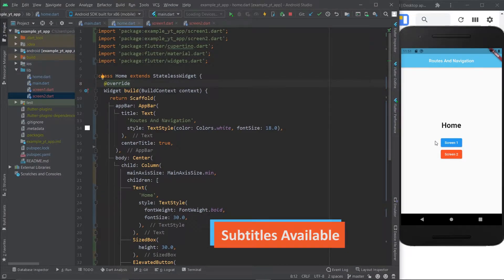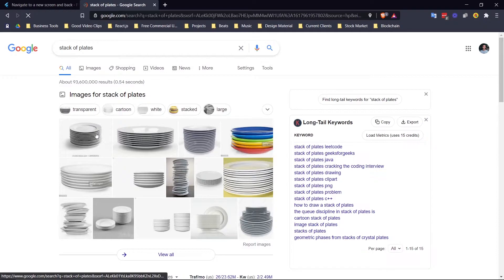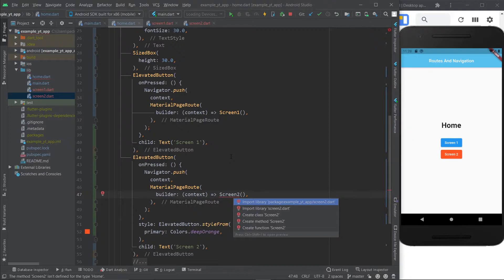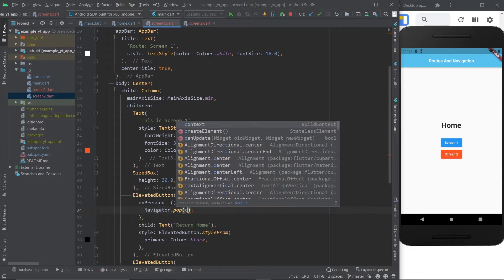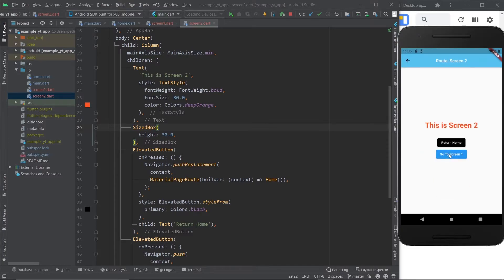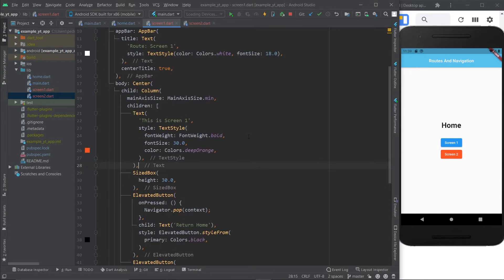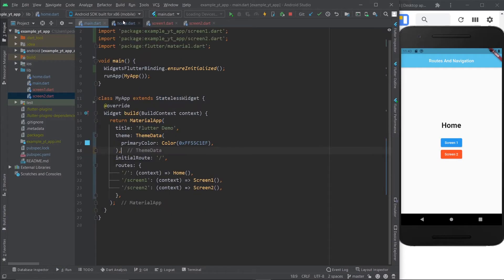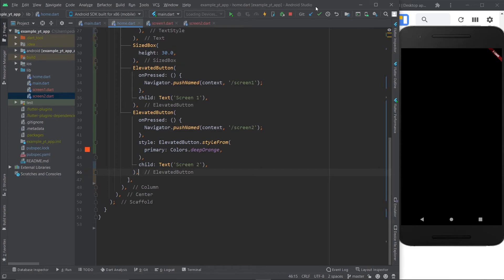Flutter - Everything You Should Know About Navigating Pages (Named Routes + Pop Multiple Pages)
If you're a beginner, sit back and watch this whole video to learn what you'll need to use most in your apps when it comes to navigating.

In just 10 minutes you can learn how to fully manipulate the navigation behavior of your apps. You'll have no trouble going from one page to another in Flutter, or even going back one page or going back more than one page! (In my example we pop 2 pages using the Navigator.popUntil() method, but you can pop as many as you want with the same method).

The Navigator.popUntil method can be extremely useful so feel free to explore its full potential!

In this video, I also go over how named routes work and show a couple of different methods to use them.

Knowing all of this will make you a Flutter navigation master and you'll never have trouble navigating/going between Flutter pages again.

00:00 - Intro
00:37 - Documentation + Explaining Routes & Stacks
01:40 - Navigator.push (Going To New Page)
02:41 - Showing Navigation Logic
03:48 - Navigator.pop (Going Back A Page)
04:25 - Navigator.pushReplacement() (Replacing A Page From The Stack)
05:15 - "Popping" Multiple Pages (Popping Multiple Stack Pages)
05:50 - "Popping Back To First Page (Returning To First Stack Page)
06:45 - How Named Routes Work
08:14 - Navigator.pushNamed() (Go To A Named Route)
08:50 - "Popping" The First Stack Element
09:13 - Using Variables As Named Routes
10:37 - Like & Subscribe
10:50 - Flutter Mentor Out